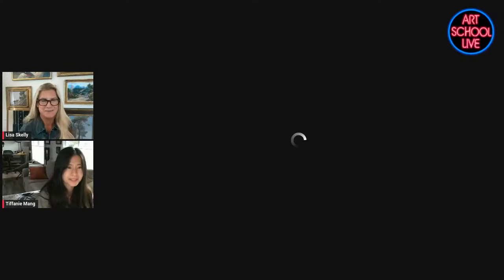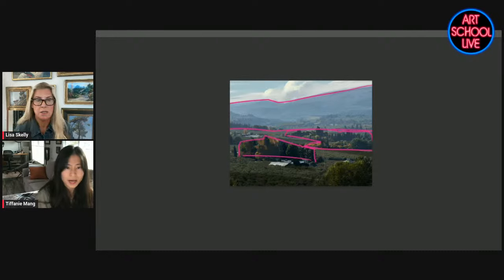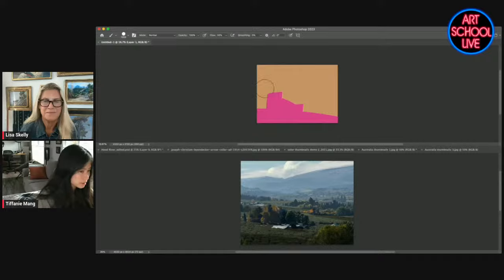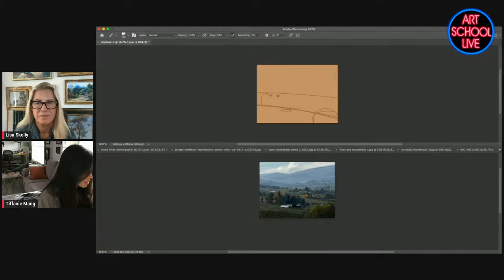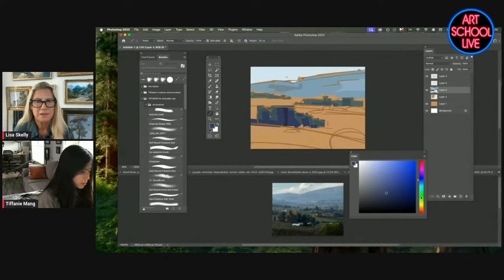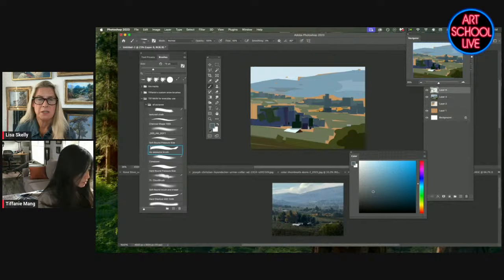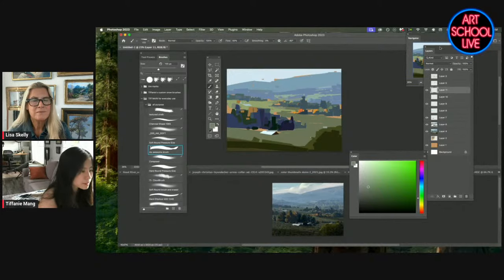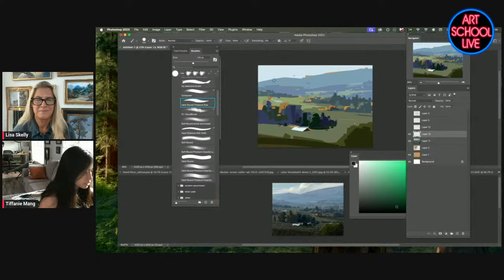Building a Painting Through Basic Shapes with Tiffanie Mang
Join Guest Host Lisa Skelly on Art School Live as she gives you free art instruction in digital painting with artist Tiffanie Mang.

In this demo, award-winning artist Tiffanie Mang reveals her process for building a strong, compelling painting by starting with simple shapes and clear color relationships. Using Photoshop, Tiffanie demonstrates how she creates expressive foundations with the U tool and just one or two essential brushes—showing that powerful artwork begins with clarity, not complexity. You’ll see how she blocks in forms using basic ellipses and rectangles, focusing on simplification, proportion, and value structure before refining details.

Tiffanie will walk you through her step-by-step approach to seeing the world in essential masses, strengthening your design sense, and avoiding over-rendering too soon. As she works, she'll explain how to evaluate edges, hue shifts, and light logic, helping you build stronger compositions and more confident digital paintings. Whether you're new to digital art or looking to refine your fundamentals, this session will help you understand how to create depth, harmony, and focus—starting from the simplest shapes and growing toward a finished, compelling painting.

Join us for PleinAir Live.

Art School Live is hosted by art magazine publisher Eric Rhoads, founder of Fine Art Connoisseur and Plein Air Magazines. We produce art newsletters, magazines, events, retreats, artist tools and training.